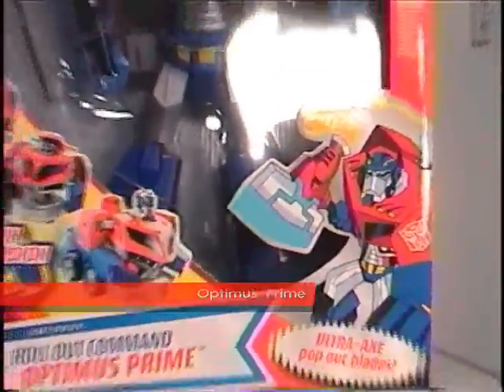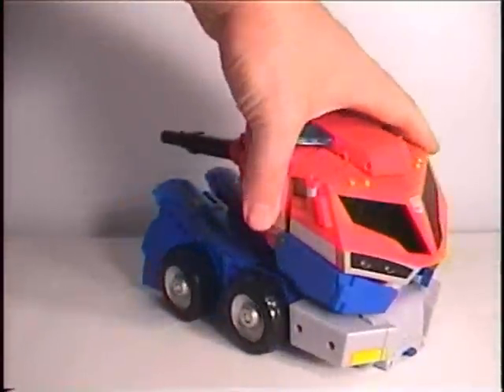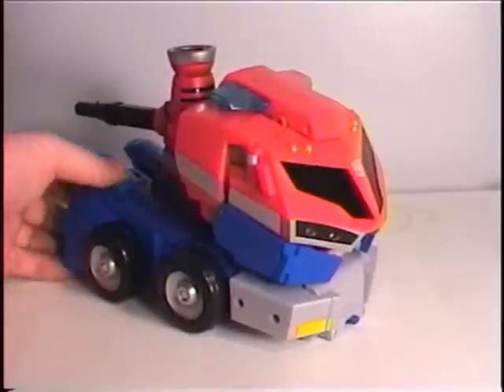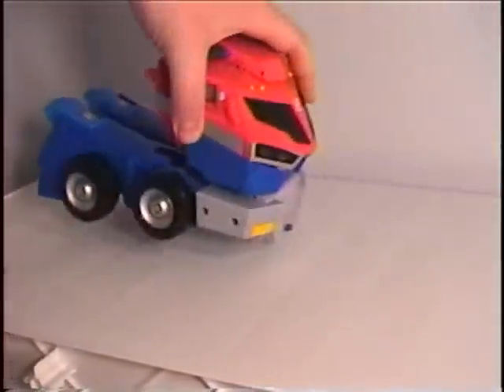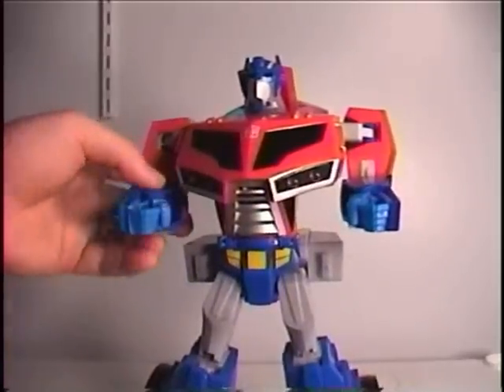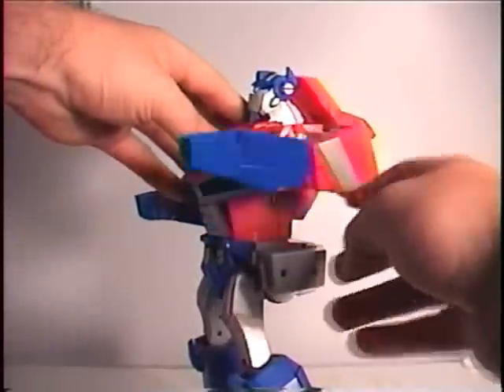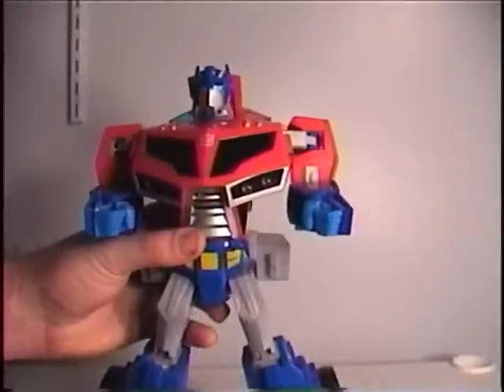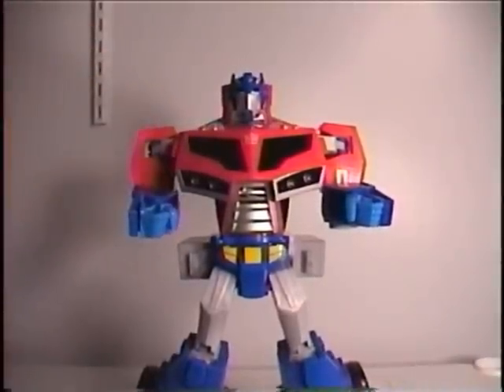Transformers Animated: Roll Out Command Optimus Prime - SSJ Reviews 73